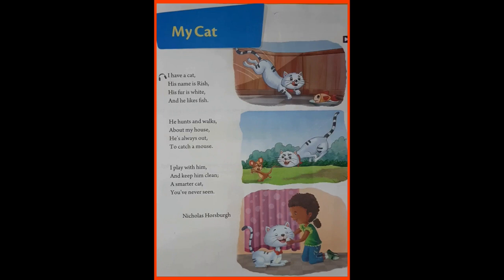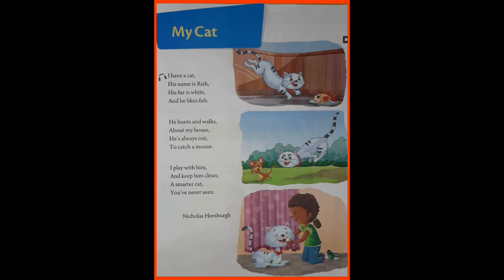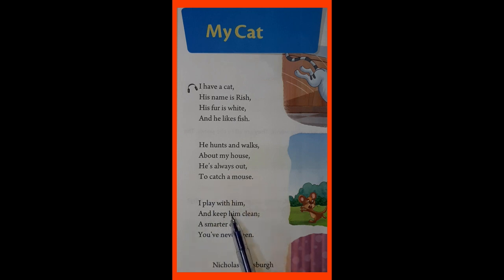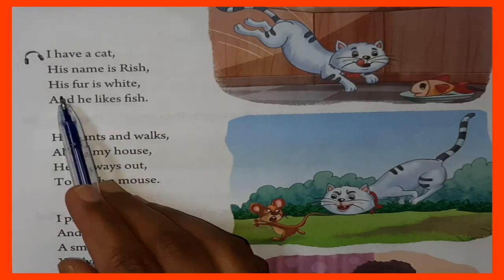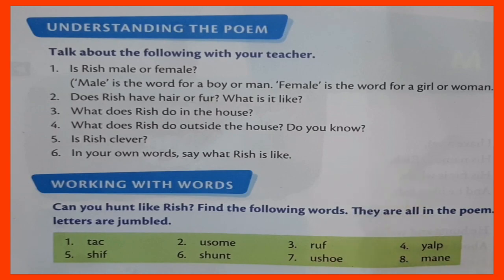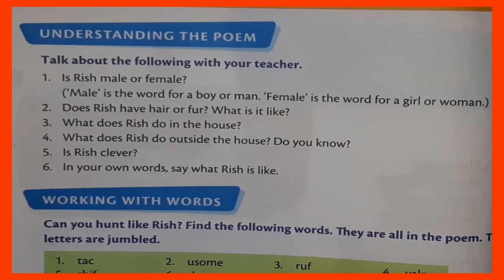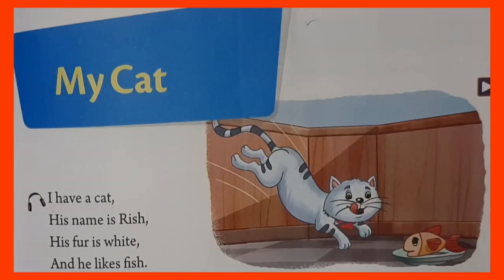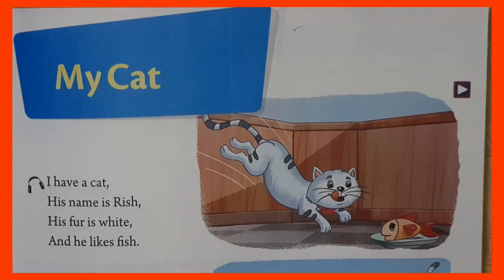MY CAT/CBSE/CLASS 1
(New Oxford Modern English)
(Course book 1 )
In this video you can find "MY CAT" story with Exercise.